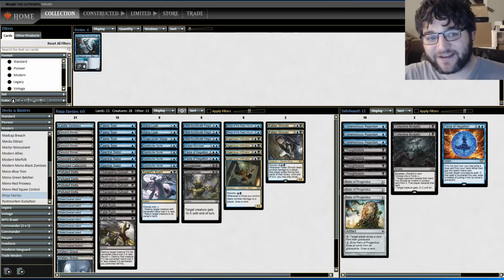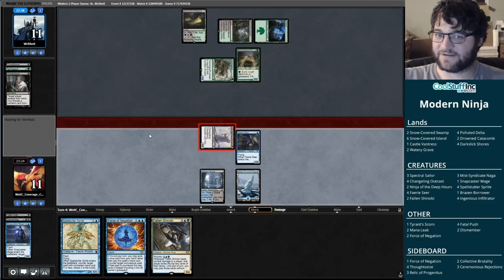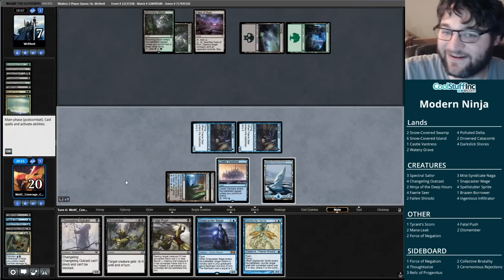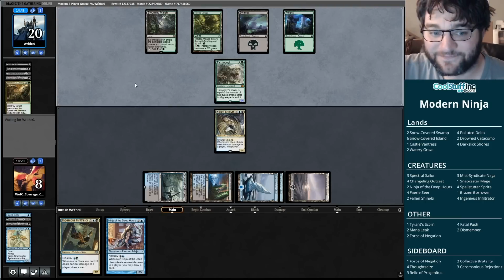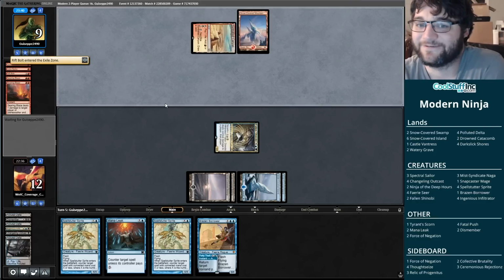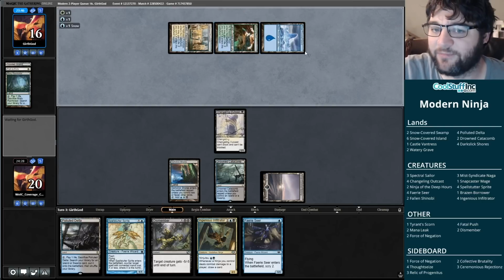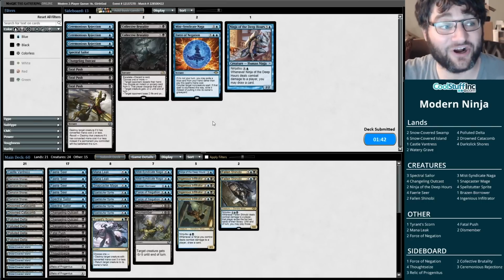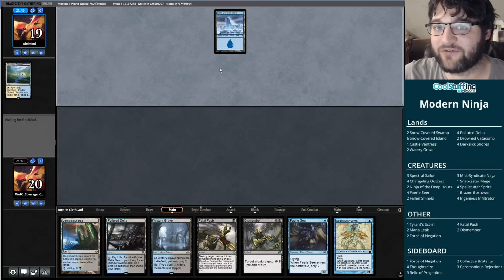MTG: Modern Ninjas | Mining Modern with Corbin Hosler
Time Stamps
03:06 - Match 1
26:33 - Match 2
35:15 - BONUS Match
46:16 - Match 3

Deck
3 Spectral Sailor
4 Changeling Outcast
2 Ninja of the Deep Hours
4 Faerie Seer
2 Fallen Shinobi
3 Mist-Syndicate Naga
1 Snapcaster Mage
4 Spellstutter Sprite
1 Brazen Borrower
4 Ingenious Infiltrator
1 Tyrant's Scorn
2 Mana Leak
2 Force of Negation
4 Fatal Push
2 Dismember
2 Snow-Covered Swamp
6 Snow-Covered Island
1 Castle Vantress
2 Watery Grave
4 Polluted Delta
2 Drowned Catacomb
4 Darkslick Shores

Sideboard
1 Force of Negation
4 Thoughtseize
3 Relic of Progenitus
2 Collective Brutality
3 Ceremonious Rejection